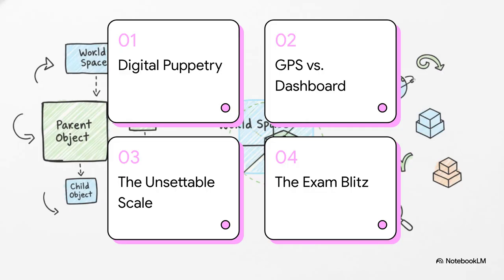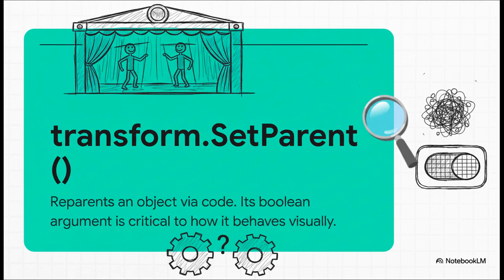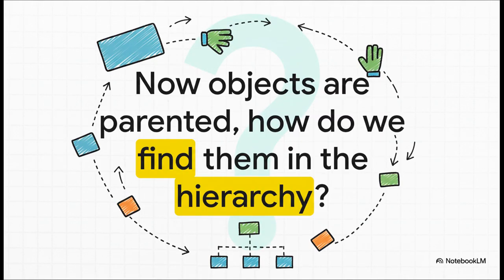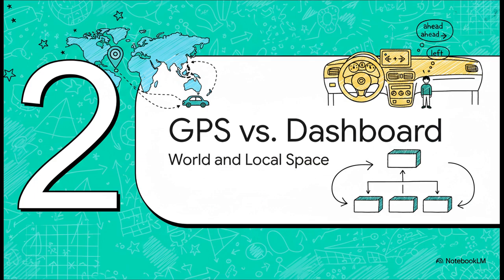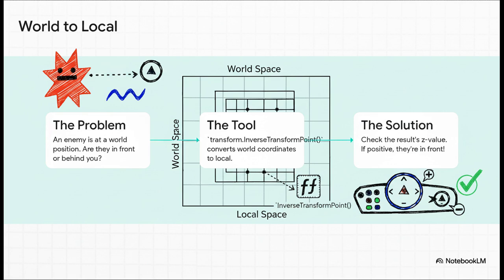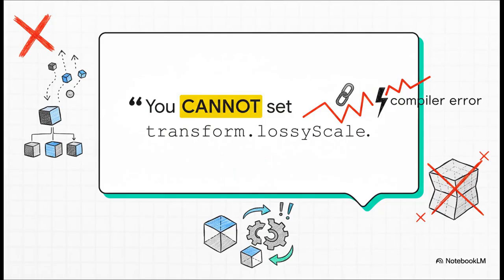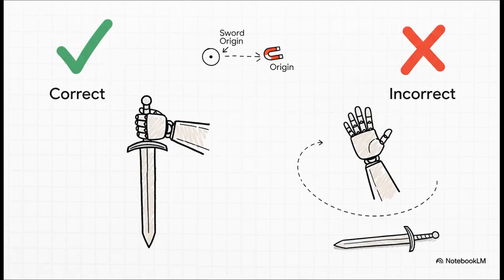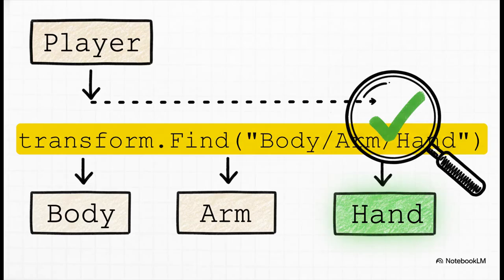Unity Coordinate Systems: Local vs Global Space & Parenting (Ep. 6)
Is the enemy to your left, or the world's left? This episode explains how to convert math between "World Space" and "Local Space" and how to manipulate parent-child relationships via code.

Topics Covered:
SetParent: The "WorldPositionStays" argument.
TransformPoint vs. InverseTransformPoint.
LocalScale vs. LossyScale.
Finding objects in the Hierarchy efficiently.